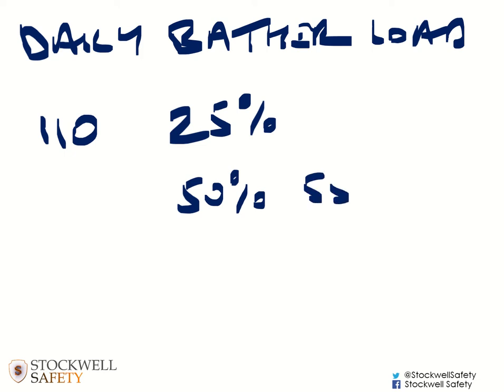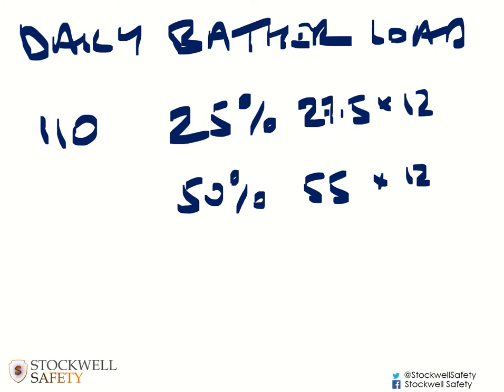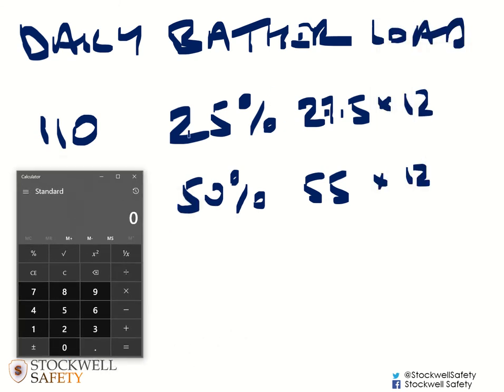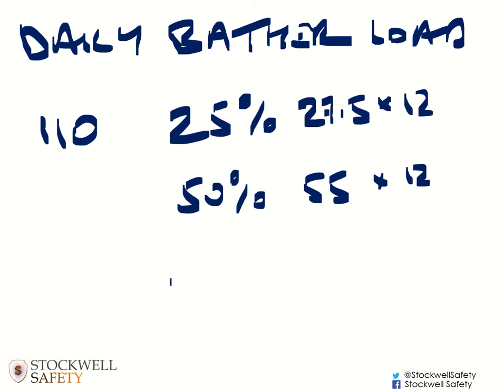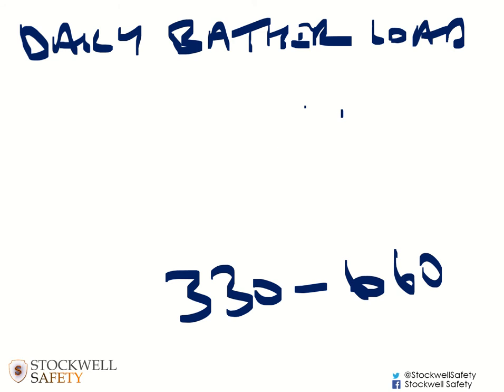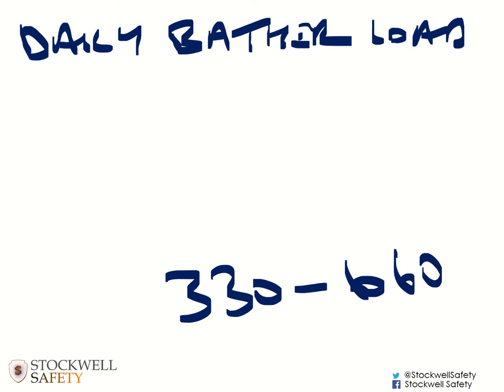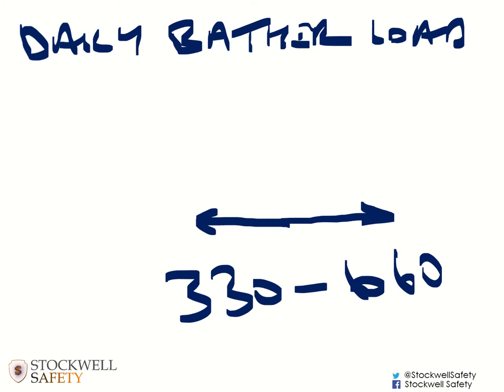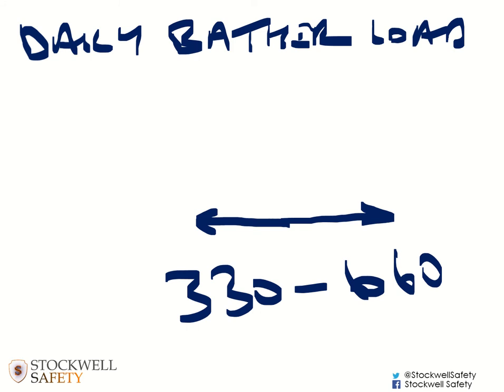Daily Bather Load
It's important not to overload a pool with pollution. Since bather are the main source of pollution, the numbers using the pool on a daily basis should be controlled.